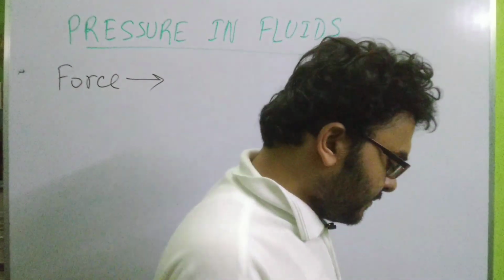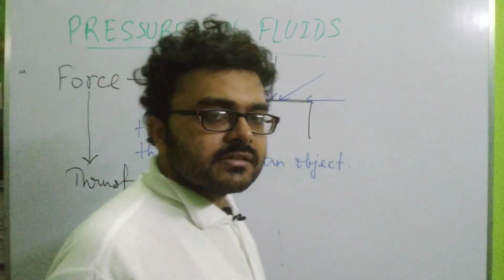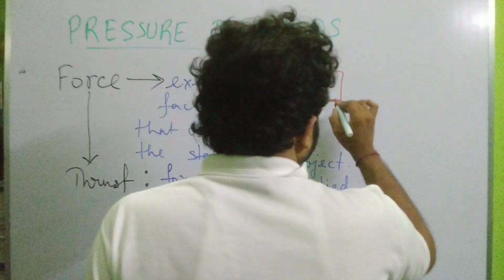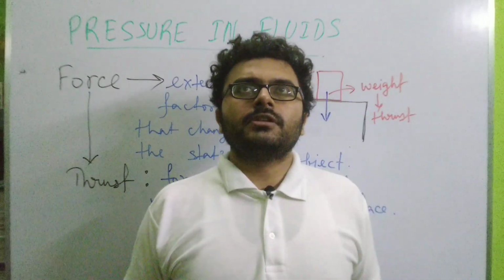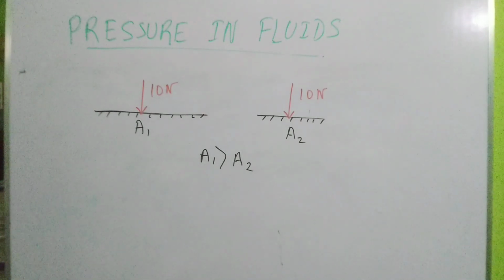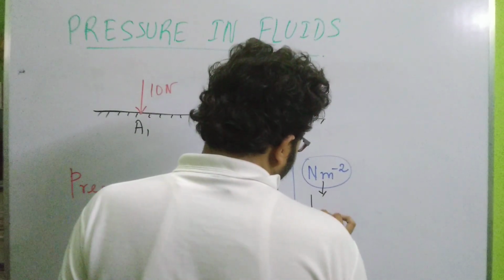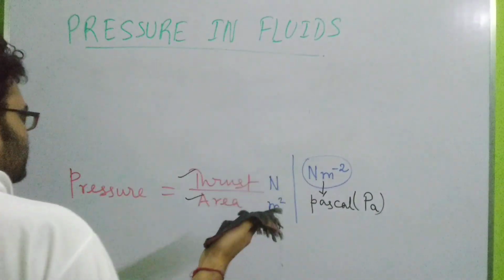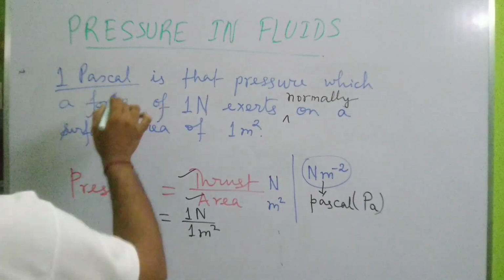LECT. 1: PRESSURE IN FLUIDS (CLASS 9)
Starting a new chapter, Pressure in fluids for ICSE class 9 students. This is the first lecture and introduction to the chapter.